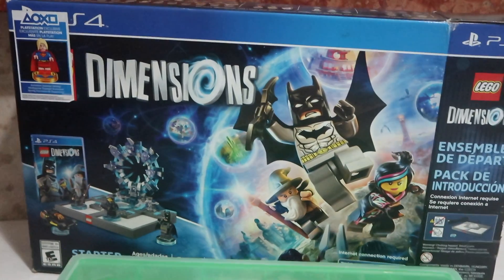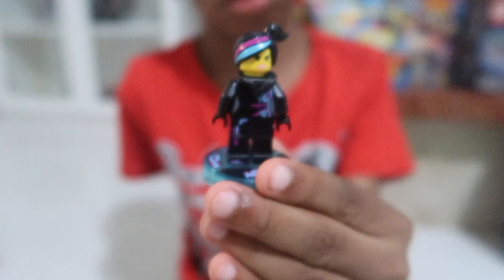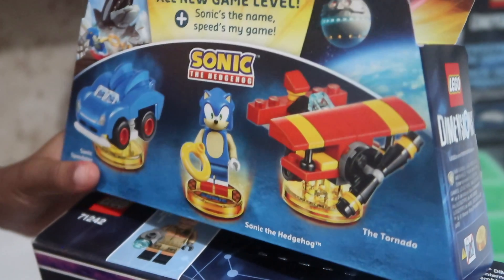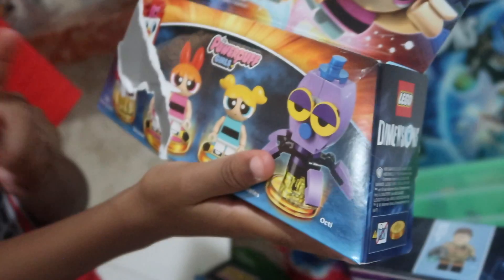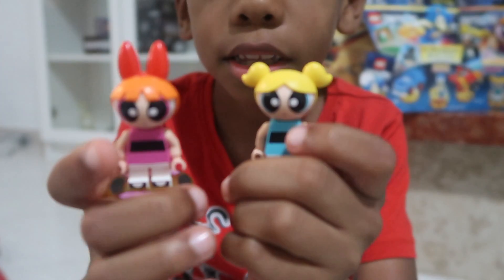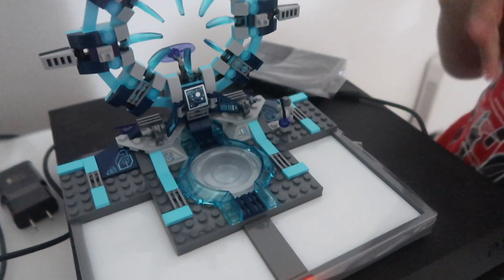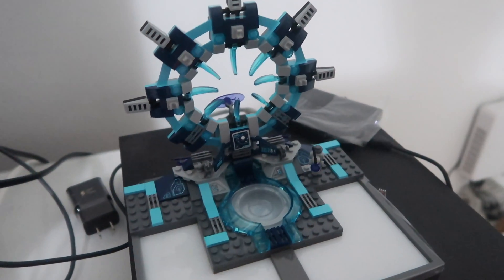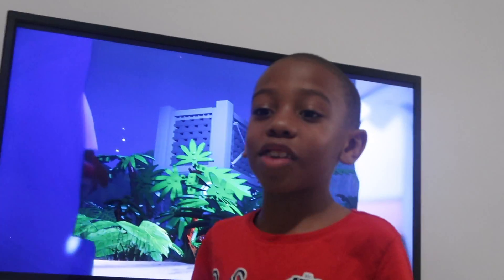BIRTHDAY UNBOXING LEGO DIMENSIONS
COOL LEGO DIMENSIONS UNBOXING